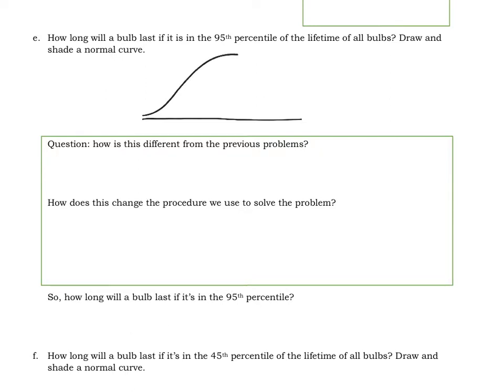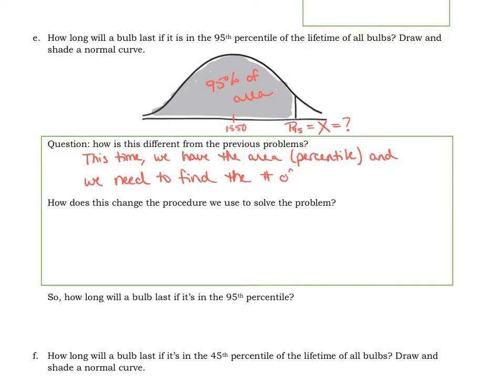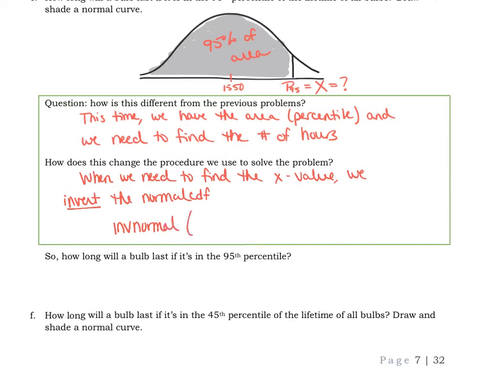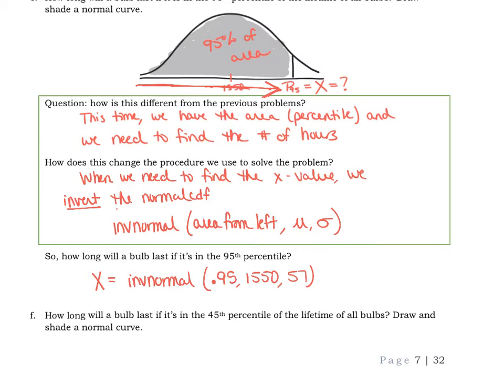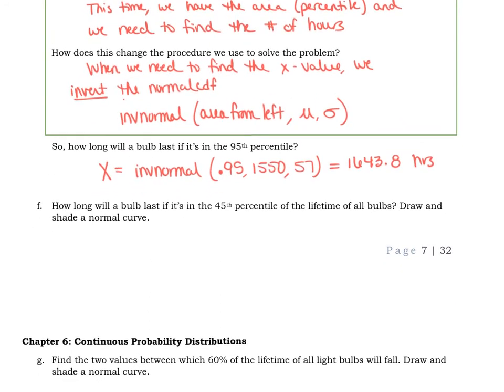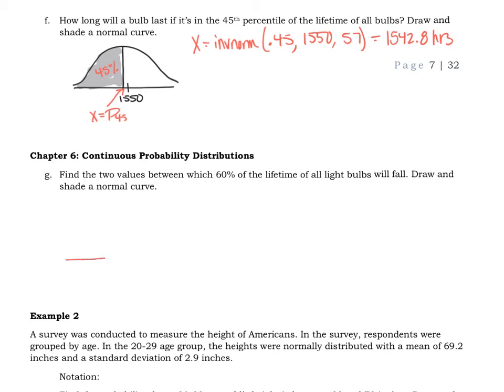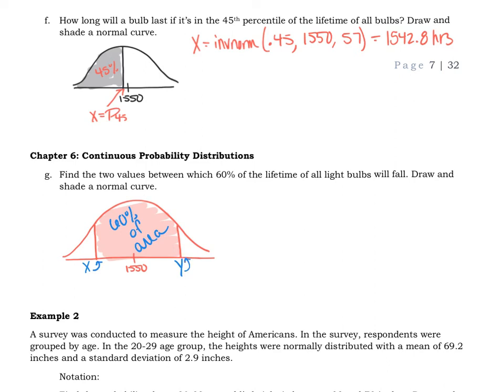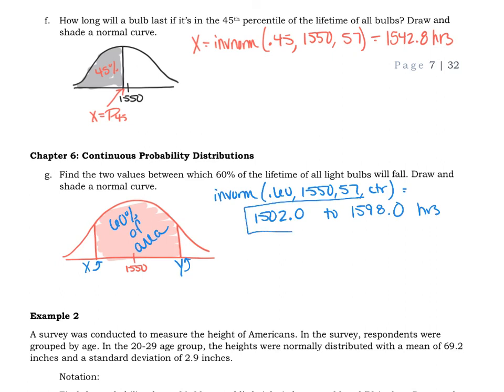Math 111 6.3 pg 7-8, ex1e-g